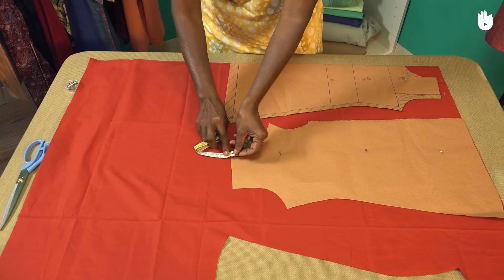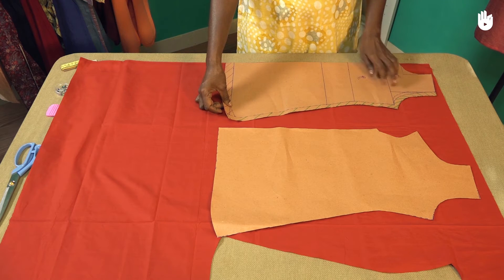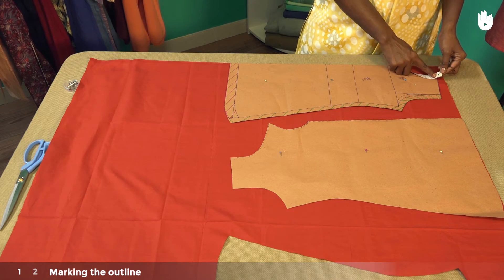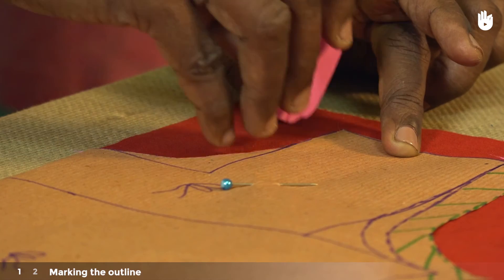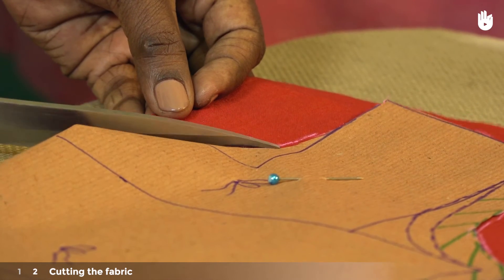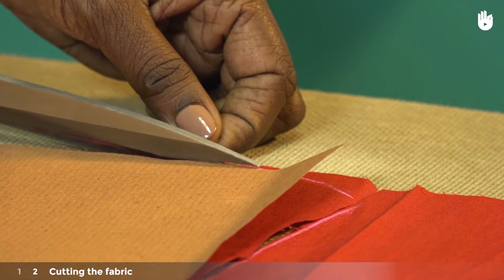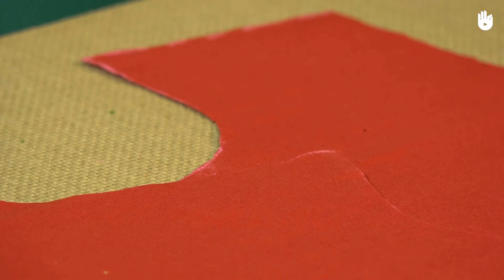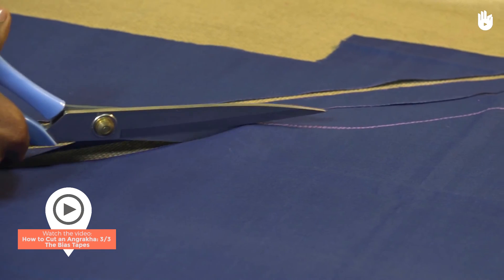How to Cut an Angrakha: 2/3 The Front Panels | Sewing